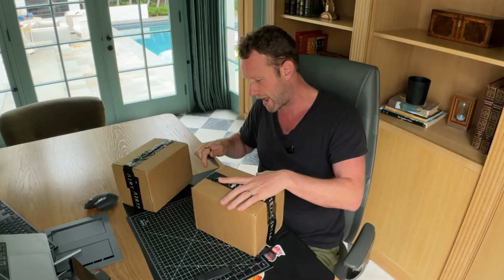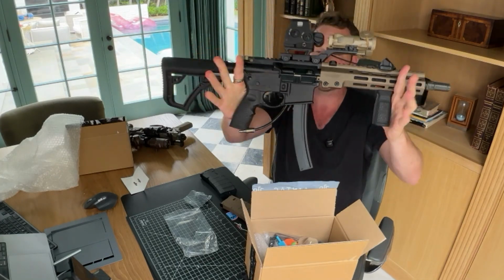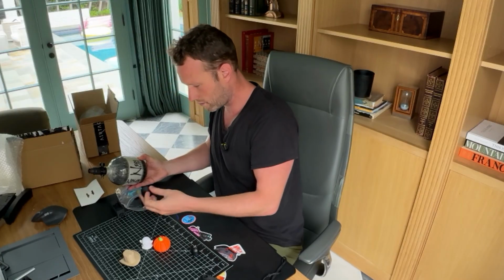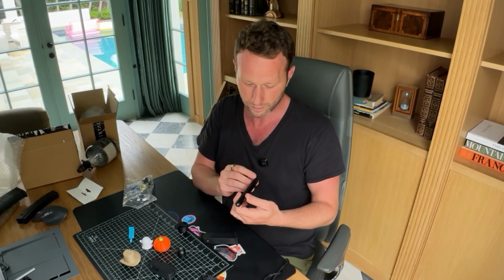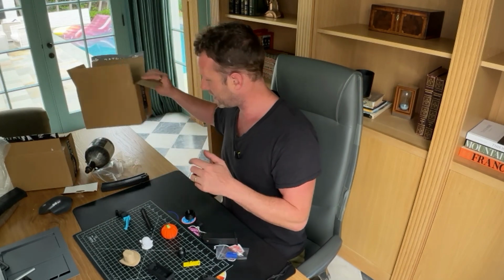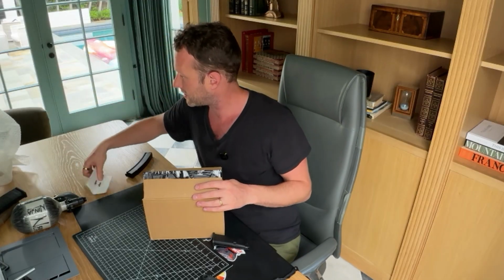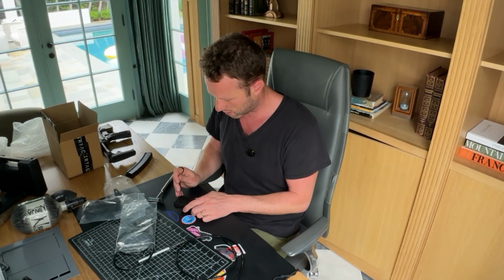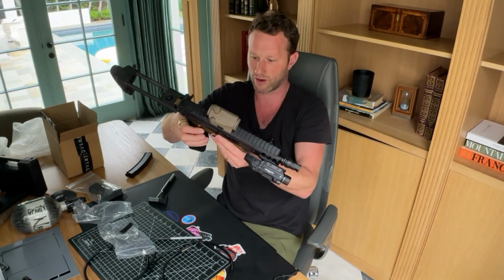AirTac Unboxing! First Look at the T1P Dead Drop Grip + Huge Accessory Haul!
🛍️ Big thank you to AirTac for sending over a box full of awesome gear to check out!
In this video, I’m unboxing a delivery from AirTac featuring a mix of their latest accessories — and one item I personally purchased: their brand new T1P Dead Drop HPA Grip (DDG), which looks and feels like a serious game-changer.

I’ll be doing dedicated reviews and a full build video using this grip soon — but for now, here’s a quick first look at everything that came in.

🔧 The T1P Dead Drop HPA Grip (My Purchase)

Designed for real comfort and HPA concealment, the T1P DDG is:
 • Made from durable HPA adapter-grade material with a polished finish
 • Features the signature ‘T1P’ stipple for grip in any weather
 • Offers an internal routing option for your HPA line through a hidden index-finger undercut
 • Has a steep, wrist-friendly angle ideal for airsoft CQB use
 • Compatible with MWS, VFC, GHK, PTS/KWA, Saiga, TM AKM & more
 • Includes a removable floor plate to center and silence the airline

🎁 Products Sent by AirTac for Review:
 • CORE-TAC ‘GHOSTIE’ HPA Tank Thread Protector × 1
 • CORE-TAC ‘High Noon’ HPA Tank Thread Protector × 1
 • CORE-TAC ‘PUMPKIN’ HPA Tank Thread Protector × 1
 • CORE-TAC 0.8L+ Carbon Tank Holder / Stand (Green) × 1
 • CORE-TAC AT200 / Balystik Reg Key and Lid × 1
 • CORE-TAC GHK 553 Speed Loader Adapter × 1
 • CORE-TAC Mid-Cap Unloader × 1
 • CORE-TAC MP7 Thumb Saver × 1
 • CORE-TAC ODIN SPEEDLOADER MIDCAP UNLOADER LID × 1
 • CORE-TAC Universal Thumb Saver (Pistol mag size) × 1
 • CORE-TAC 209 Primer Holder / Dispenser × 1
 • MWS Compact MP5 Adapter (new design) × 1

6MM BADGER AND GEORGE MERCHANDISE AVAILABLE!!!